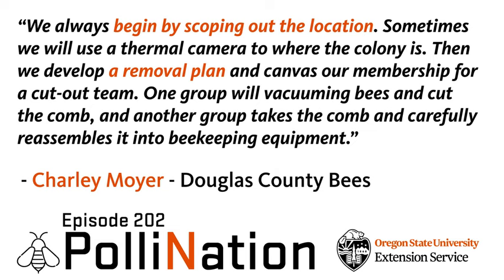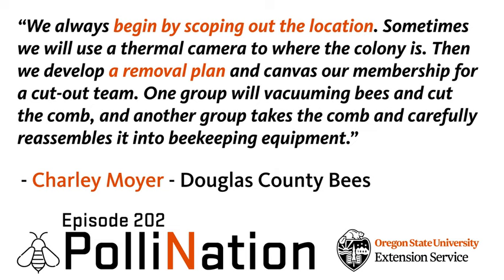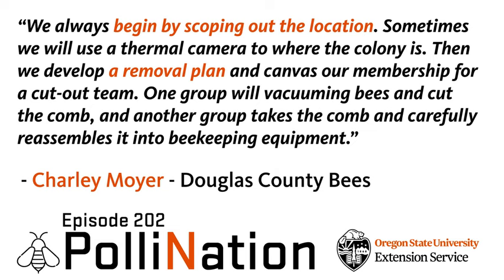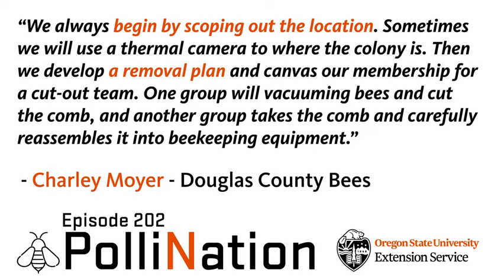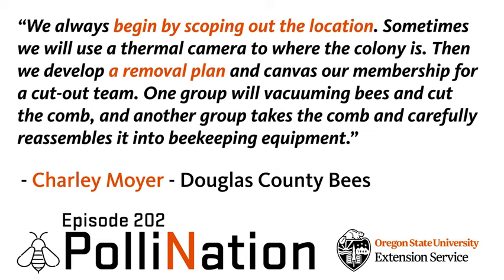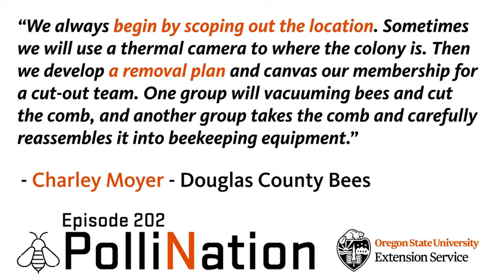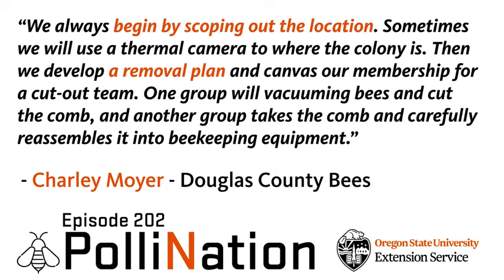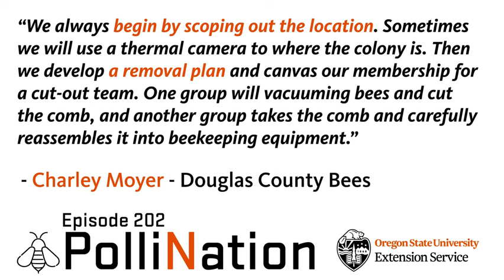202 - Moyer - Getting Bees Out of the Walls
Sometimes bees will swarm into structures. Getting them out of the structures is not as easy as some on YouTube make it seem. This week we hear about how one bee club has figured out how to easily remove bees from tricky places.